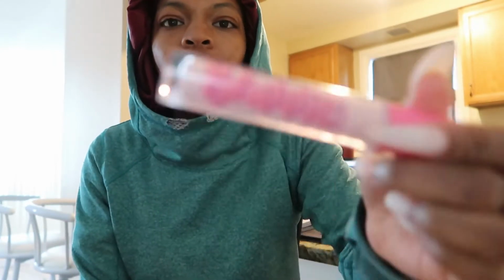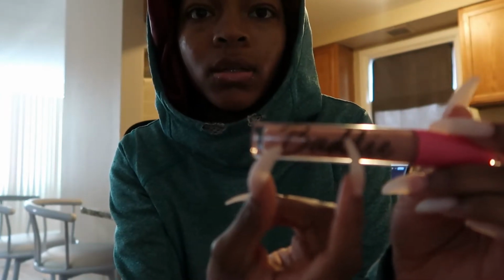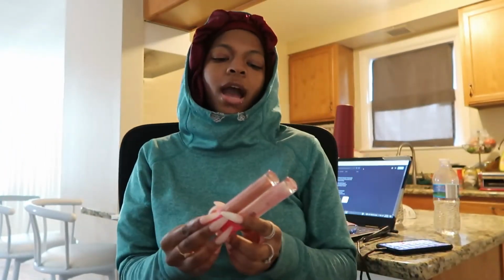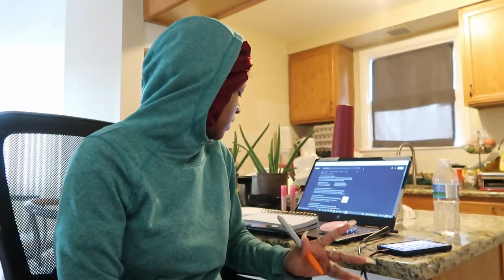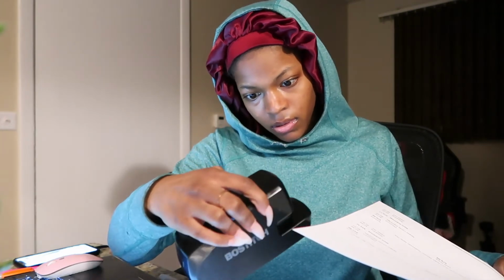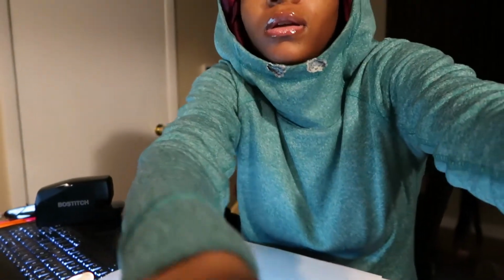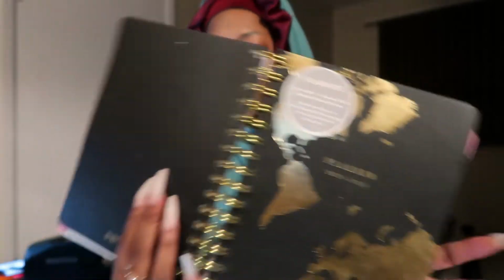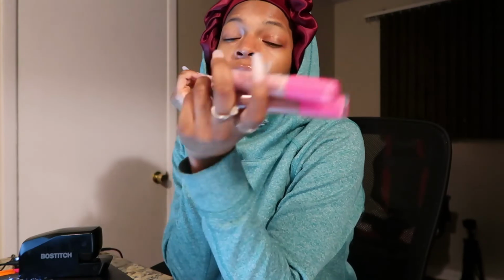DAY IN THE LIFE | WORK WITH ME | LIPGLOSS | BUSINESS | LET'S CHAT | THEE ROYAL BADDIE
Tell your lil sisters & brothers to check out my baby sisters' channel if they like weird food testing, challenges, pranks and more:

Catch more of Thee Baddie's vibe:
🍭Personal Instagram: